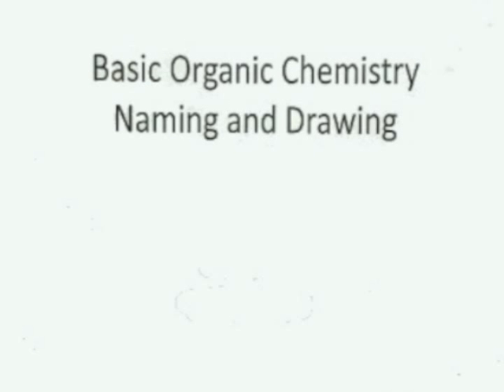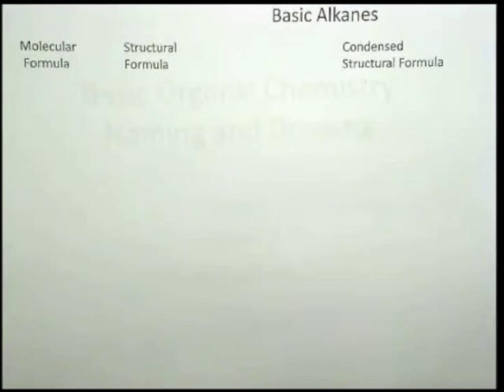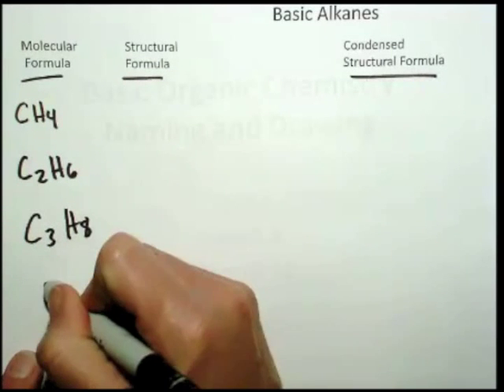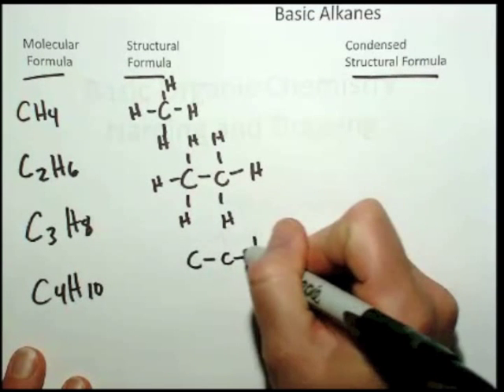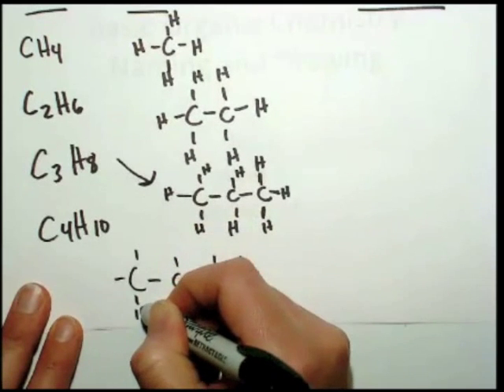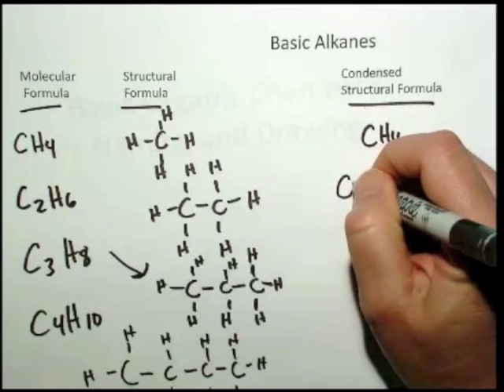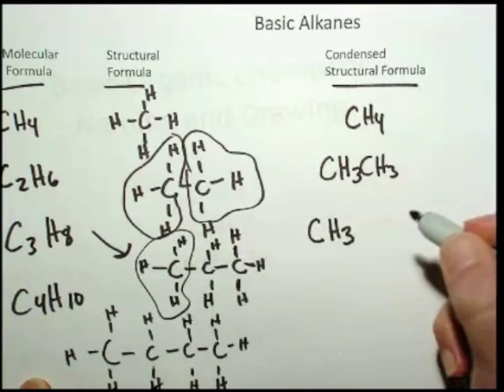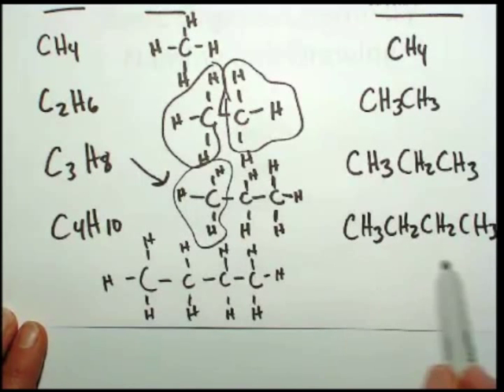CIC305 Naming Simple Alkanes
basic alkanes, molecular formula, structural formula, condensed structural formula